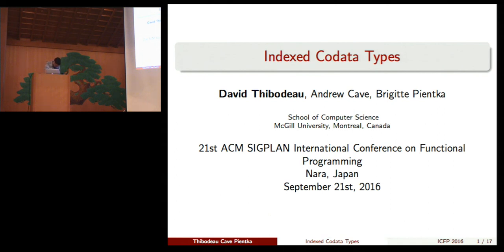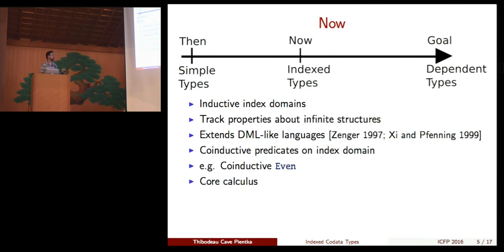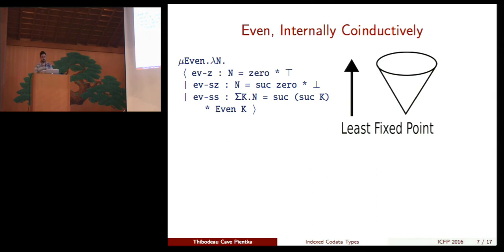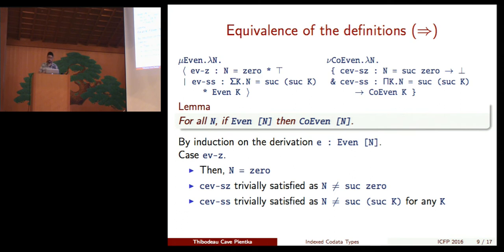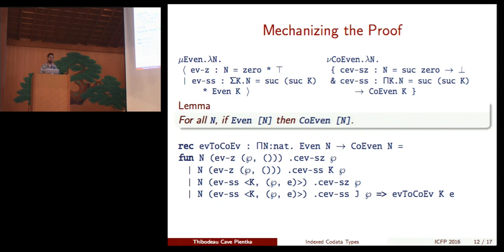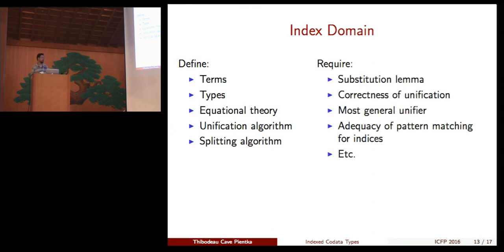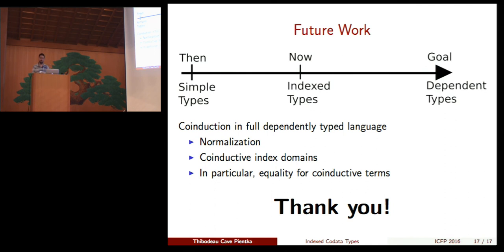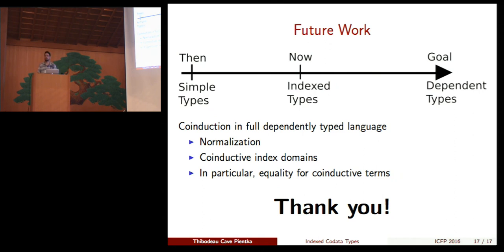3 03 Indexed Codata Types